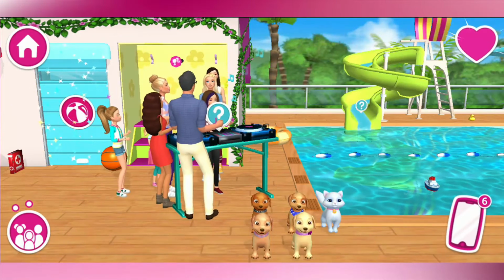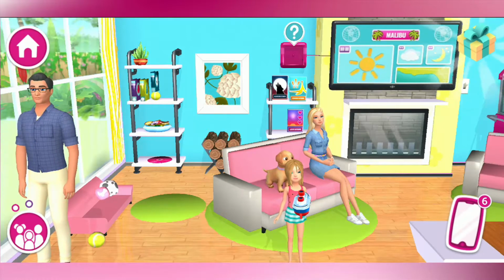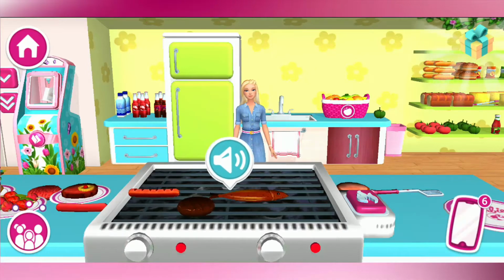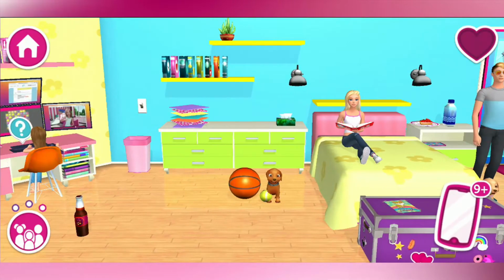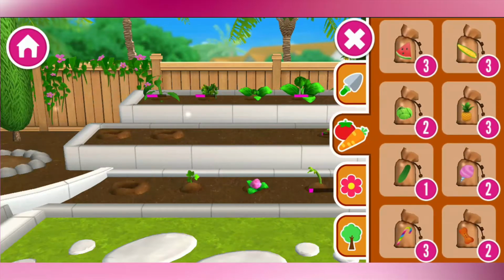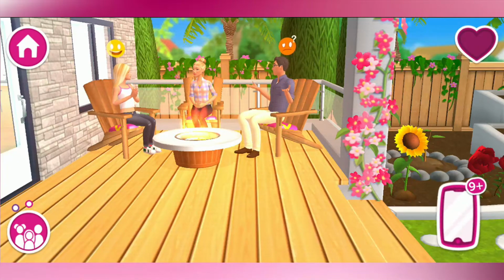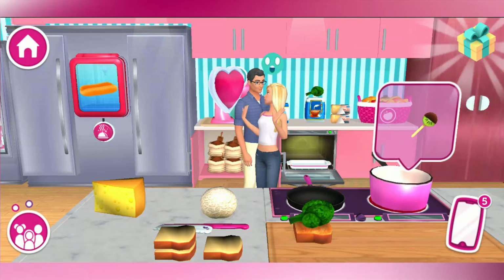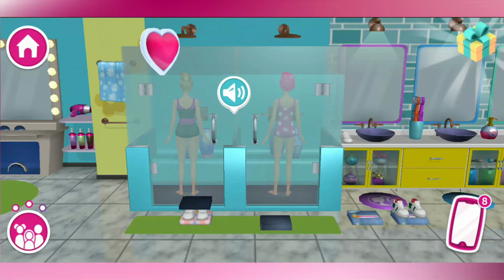Barbie Dream House Video | New Dreamhouse Adventures Games | Latest Barbie Android Gameplay 2020 #3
Create your very own Barbie Dreamhouse experience! You can design every room. Meet my BFFs and puppies! Join us for a bunch of fun activities: baking, dancing or epic pool parties! Plus, dress me and my friends up in fashion-forward looks to get picture ready! Follow us on exciting adventures in the Dreamhouse where anything is possible!